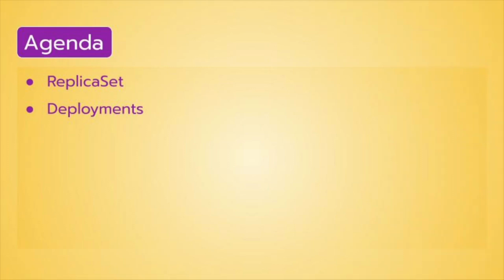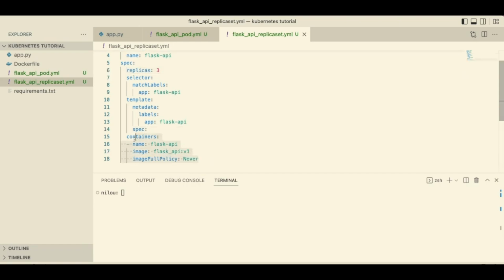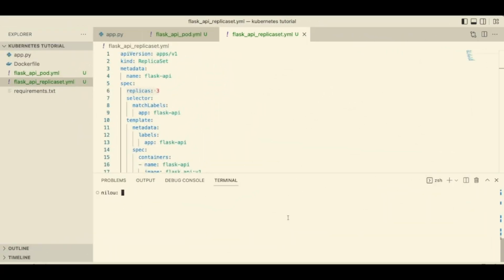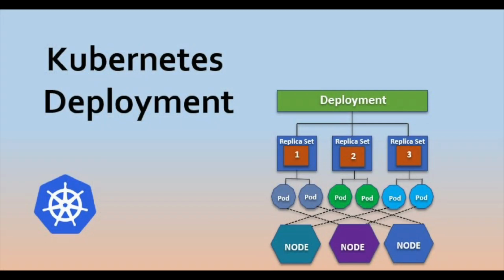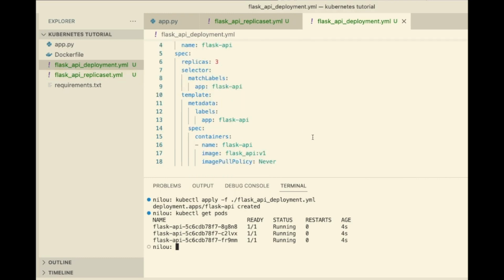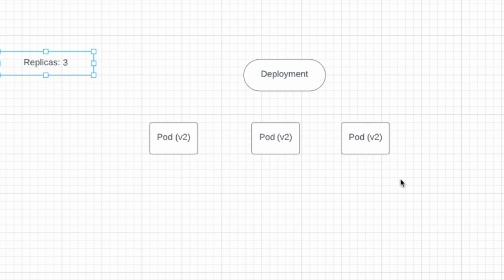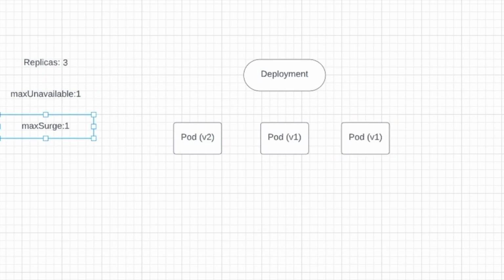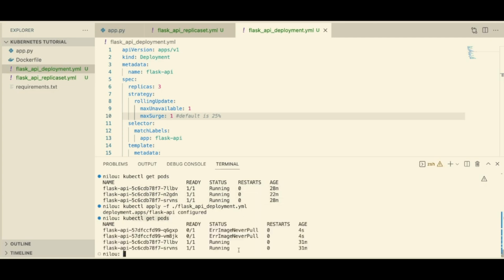Kubernetes Pods, ReplicaSets, and Deployments in 10 Minutes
This tutorial will show kubernetes deployments and replicaSets. We will deploy a python flask API application first using replicaSets and then will deploy using deployments.

Timestamps:

0:00 Intro to Pods
0:45 Pod Configuration
2:10 ReplicaSets and Deployments
3:50 The Controller/Control Loop